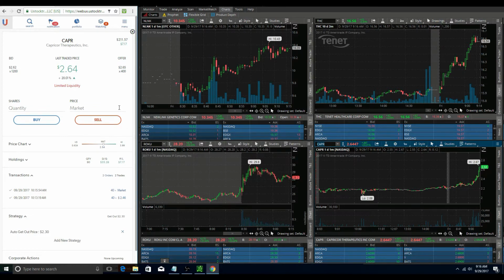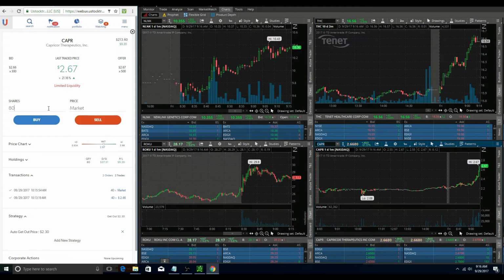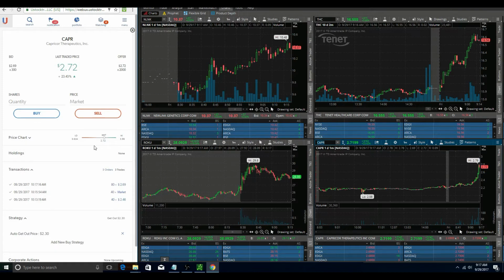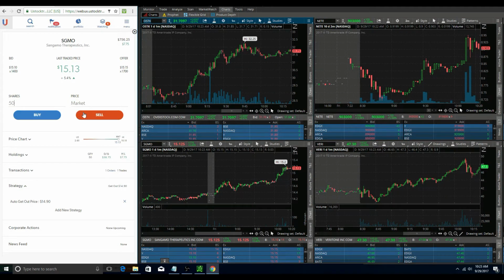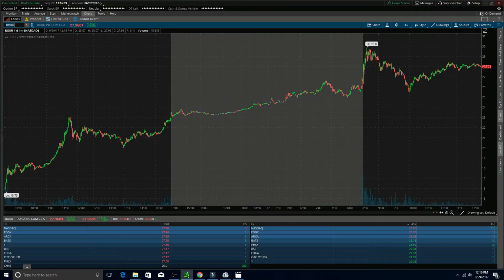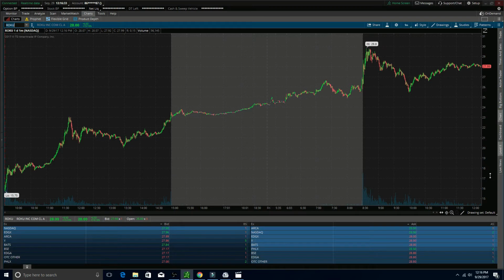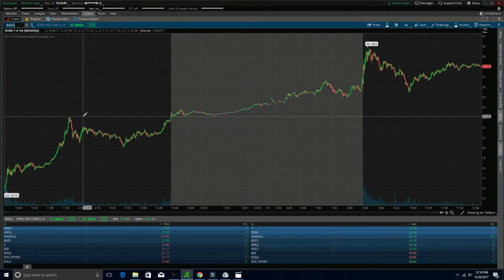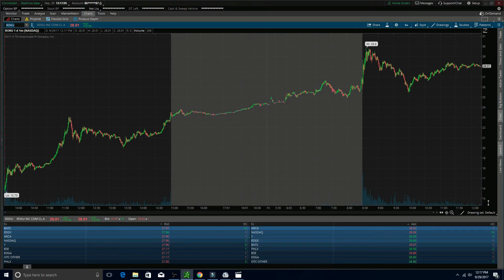An Active Trading Day (Live Trade Video) - Live Small Account Day Trading